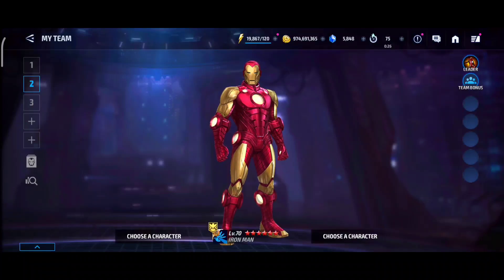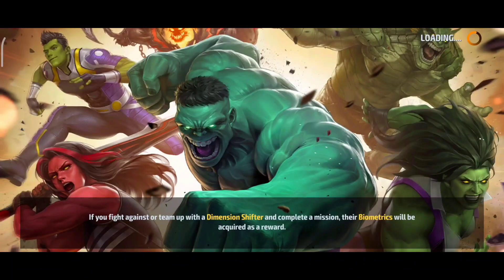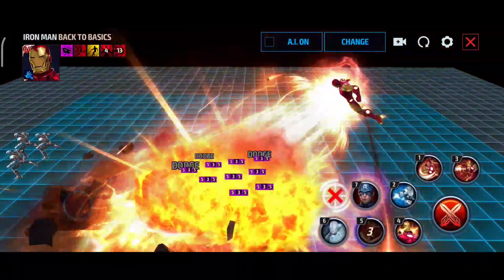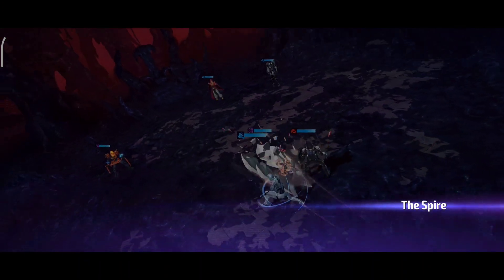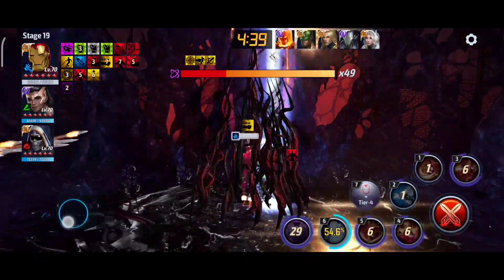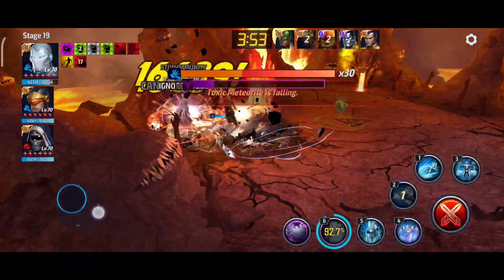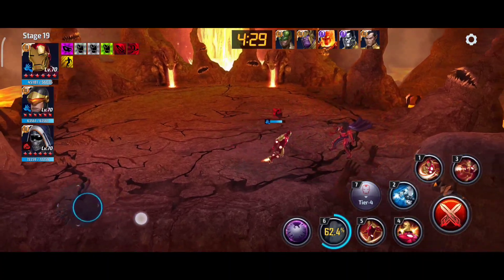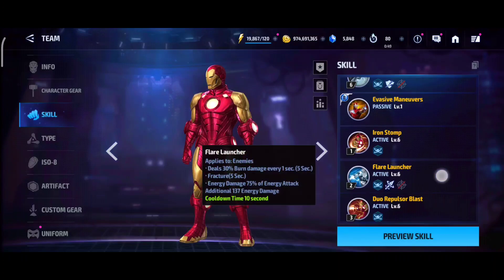IRONMAN - BACK TO BASIC vs SUPERIOR IRON MAN // KNULL & MEPHISTO WBL Comparison // mff // f2p